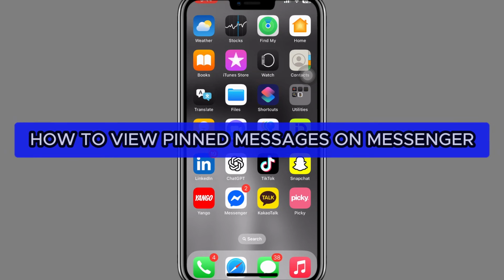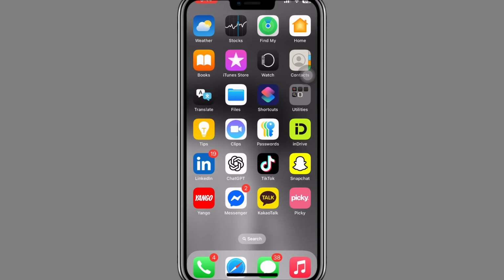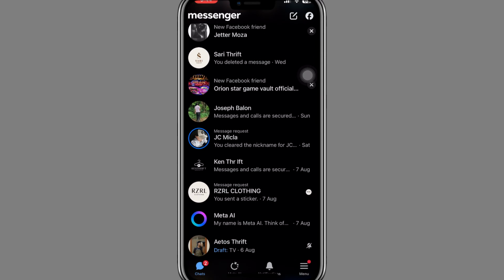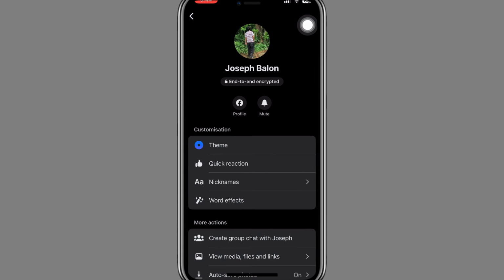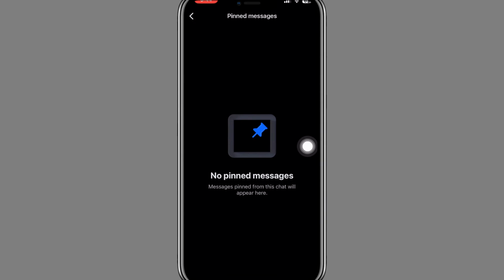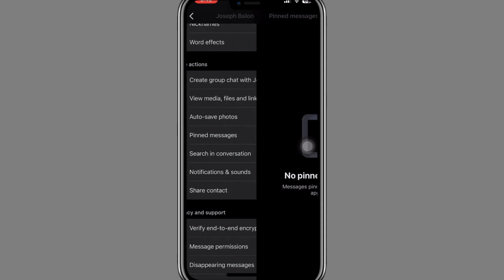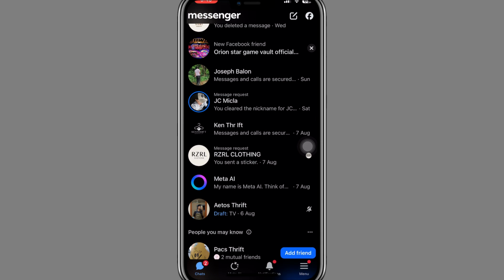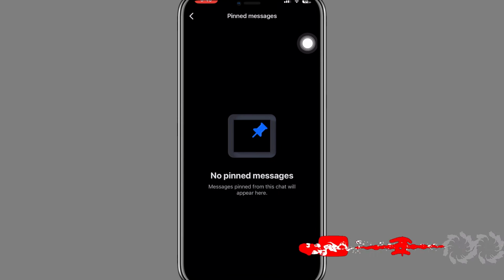How to View Pinned Messages on Messenger 2025?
Need quick access to important messages in your chat? In this tutorial, we’ll show you how to view pinned messages on Messenger so you can easily find saved messages in both individual and group chats. Learn where to locate the pinned section and how to navigate through all pinned items for better conversation management.